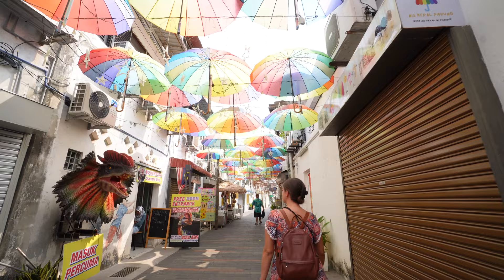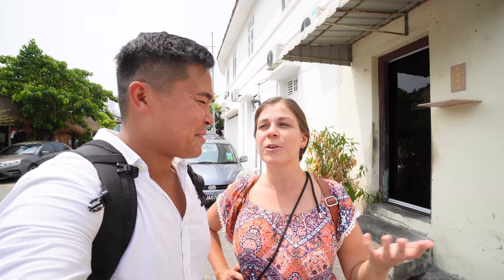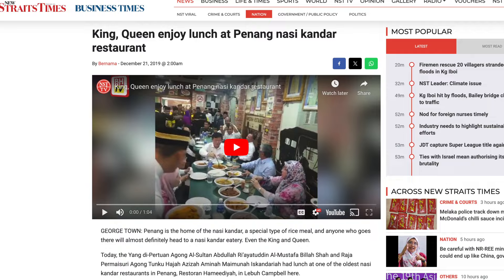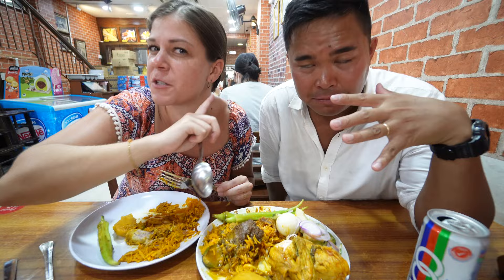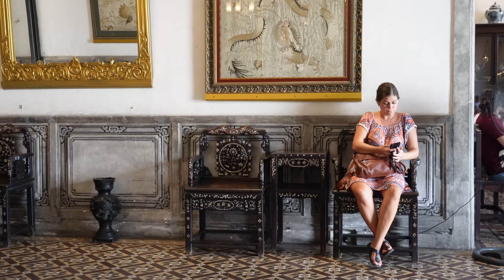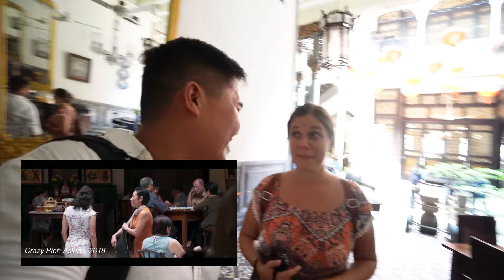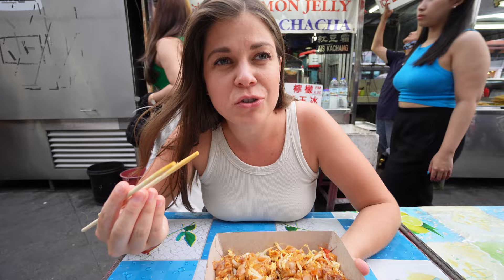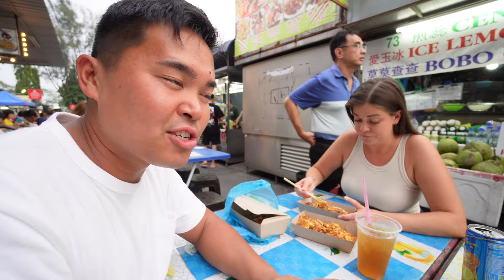So impressed by Penang, Malaysia - 5 awesome places to visit in Georgetown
Penang is a great place to visit during a visit to Malaysia! Georgetown is the most popular area on Penang Island, and with good reason! The street art on Armenia street is unmatched and makes it feel like you're at an art exhibit while you walk around the old colonial streets. For anyone planning to visit Malaysia in the future, you should definitely add Penang to your list! Being so close to Kuala Lumpur is a huge bonus; it's just a 1 hour flight away from Malaysia's capital city, but it feels like a whole new country (but with the same amazing food!!).

One of our favourite parts of Penang, Malaysia, was visiting Chew Jetty. Chew Jetty is one of many family jetties within an area known as Clan Jetty. Here, generations of families make their homes over the water on stilts. It's a very unique place to visit and has excellent local shops and nooks and crannies to be explored!

If you want to eat food fit for a king, we highly recommend trying Nasi Kandar at Hameediyah restaurant. This was one of the best foods we've eaten in Malaysia, which is saying something because we have eaten A LOT! It was hectic to order the food, but the restaurant staff made sure to give us a great selection of famous Penang food, and it was one of the best things we've ever eaten *chef's kiss*

For Mico, visiting the Blue Mansion (Cheong Fatt Tze Mansion) was a must-do for a very particular reason. If anyone reading this is a movie buff who loves visiting filming locations, then the Blue Mansion has to go on your Penang itinerary!

And finally, to top off an incredible visit to Georgetown, we hit up the Gurney Drive Hawker Centre. Our main goal for going here was ot find some delicious Penang street food, and boy did we find some! Char Koay Teow is one of our new favourite Malaysian street foods, and we highly recommend you try it out if you are visiting Penang, Malaysia!

If you choose to support us in this way, THANK YOU so much!

Planning a trip? Check out our packing video to see what we pack for long-term travel

Sign up for our free newsletter for behind the scenes content and our travel plans

== Chapters ==
0:00 This is Penang, Malaysia!
0:35 Street art in Georgetown is incredible
3:14 Checking out the Clan Jetties (Chew Jetty)
4:49 This is chaotic, but the King comes here
5:57 Trying Nasi Kandar for the first time
7:34 We came here for Mico
9:13 The real reason we're here...
11:15 chicken butt anyone?
13:10 Char Koay Teow is a new favourite street food

Hey there! We are Nicole and Mico and in March 2021, we quit our jobs, sold our belongings, and began traveling the world! We never thought we'd be making travel vlogs on YouTube, but after realizing that we had a unique opportunity to share our adventure and make the world feel more familiar and inviting to anyone watching, we took the leap and picked up the